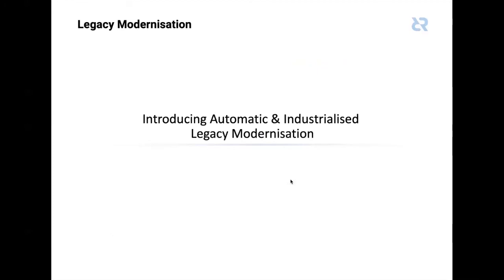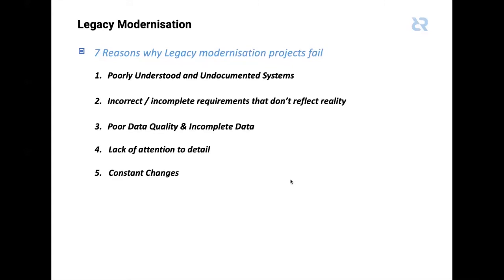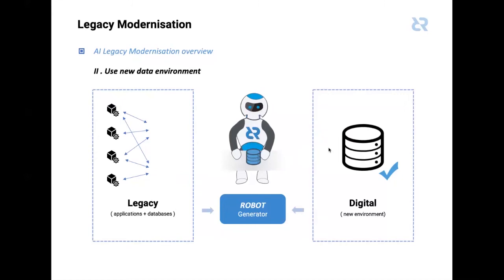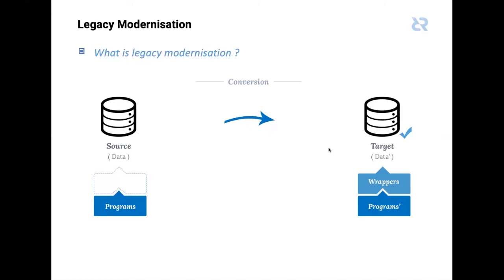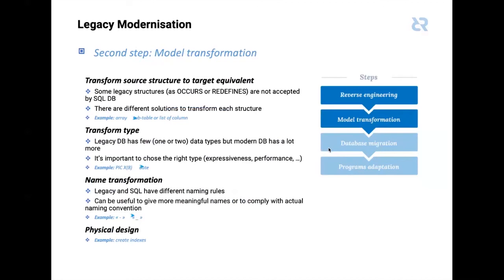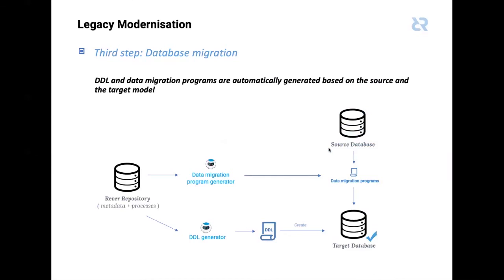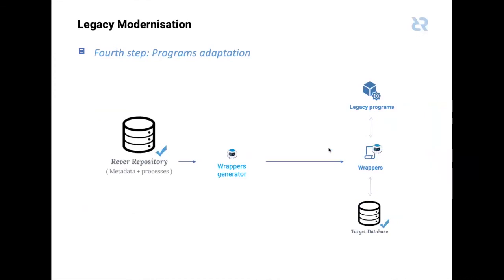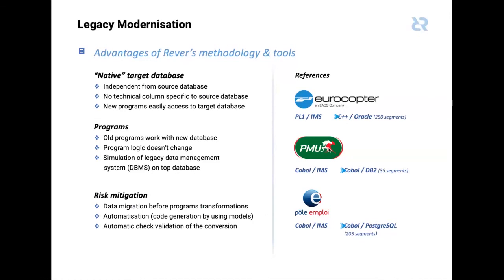How to speed up your modernisation project and limit the risks of data migration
Webinar replay recorded on May 28, 2019.
Drastically speed up your transformation project thanks to Rever's legacy to SQL modernisation technology.